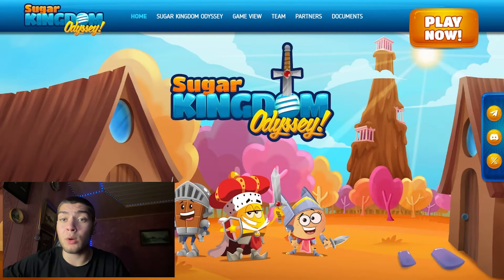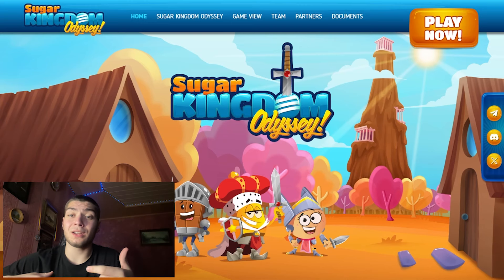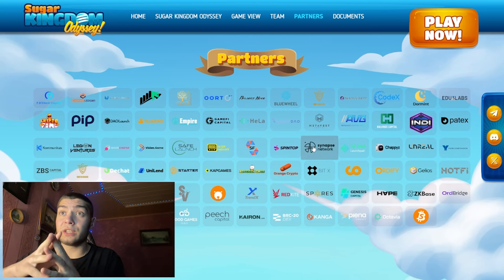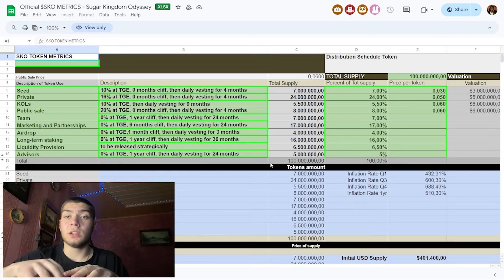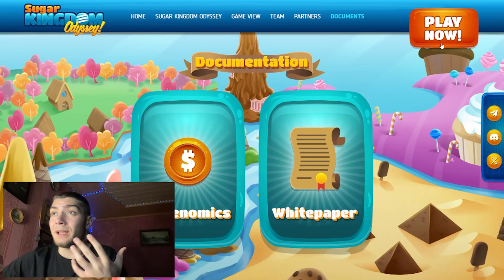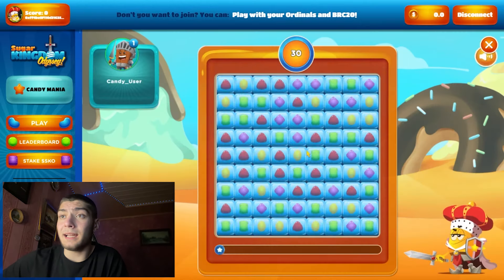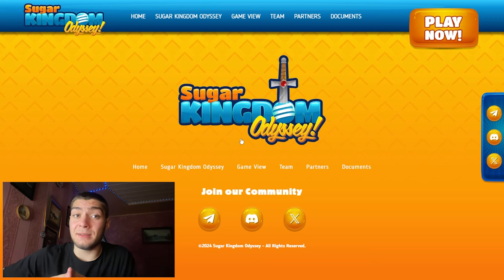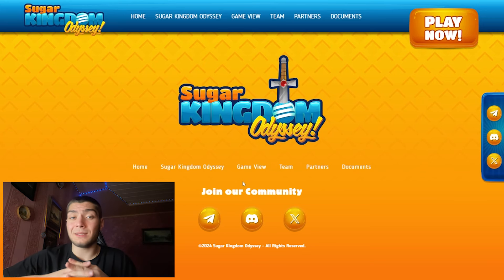Sugar Kingdom Odyssey---April 2nd the launch of $SKO